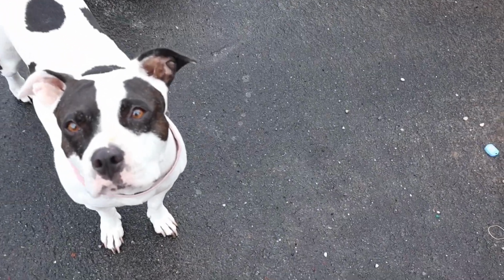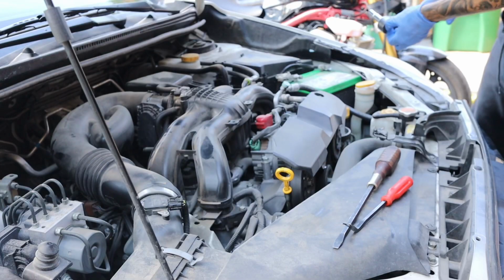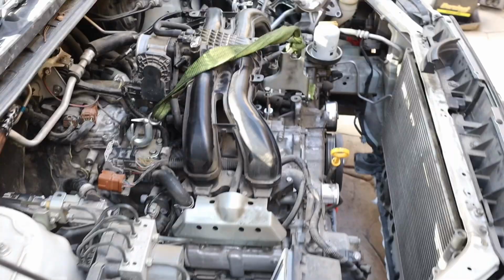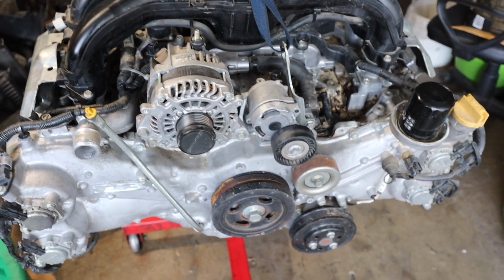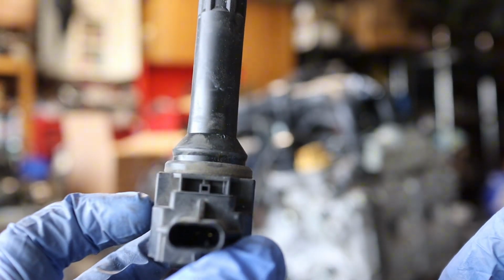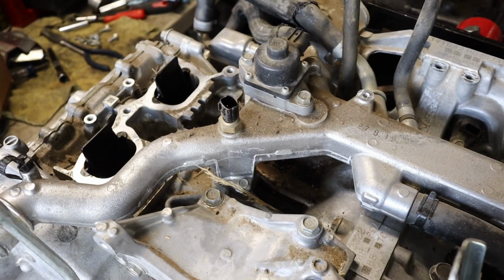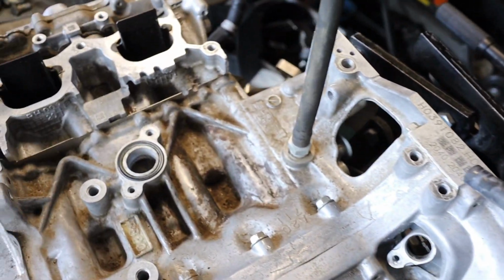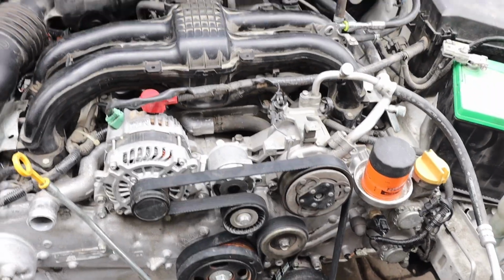2013 Subaru Impreza engine swap fb20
In this video I buy a 2013 Subaru Impreza with a fb20 engine
I go through the full engine swap process !